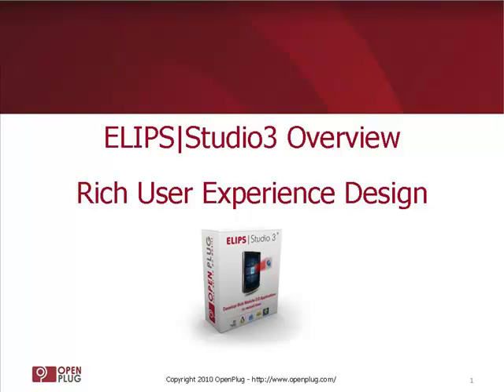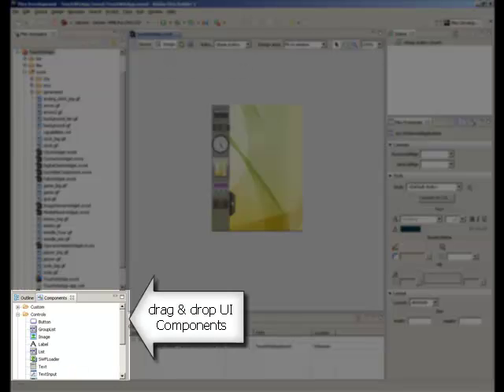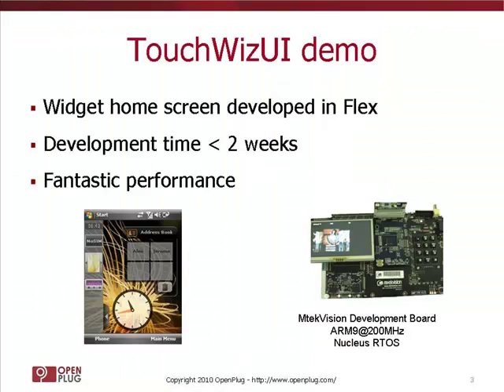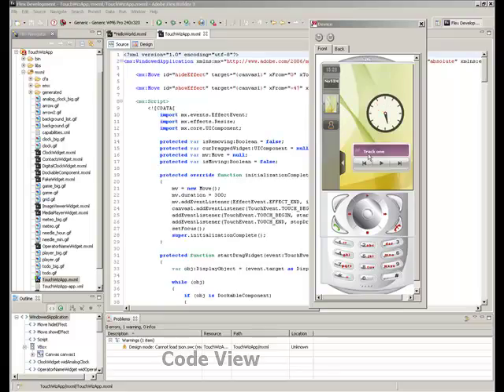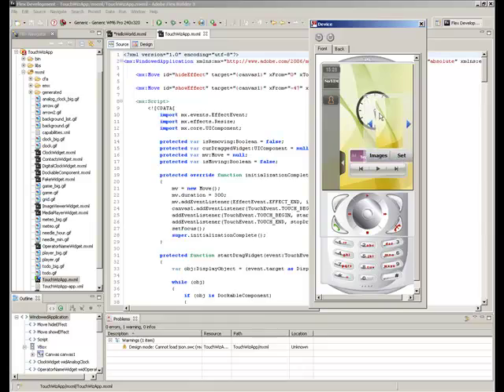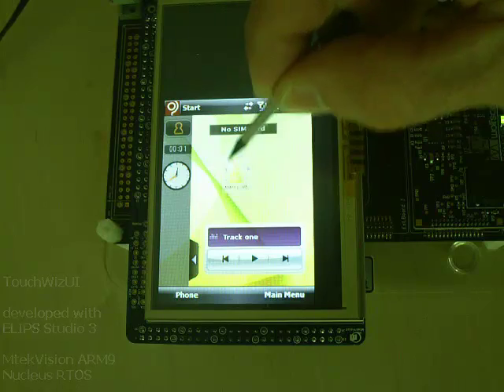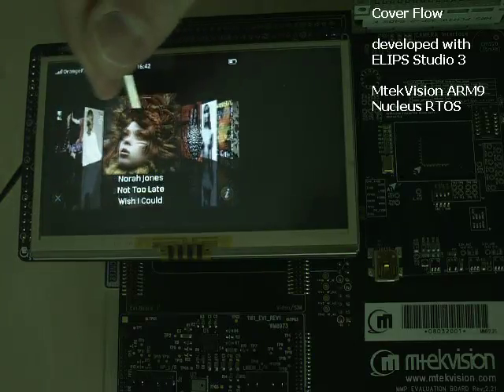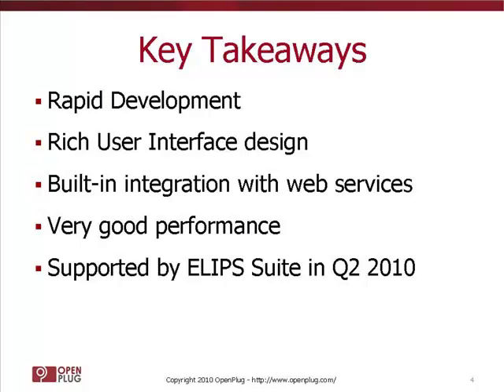ELIPS|Studio3 - Rich User Experiences design for mobile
In this video we show how ELIPS|Studio3 allows to create rich user experiences for mobile devices using Adobe Flex Builder